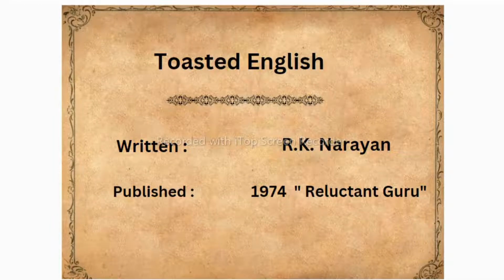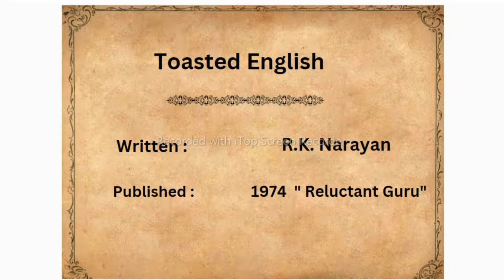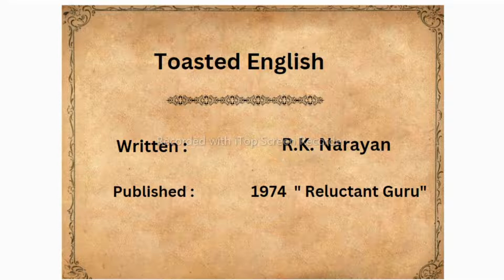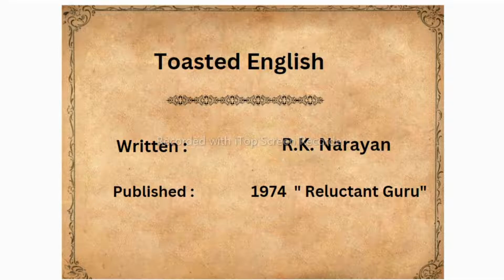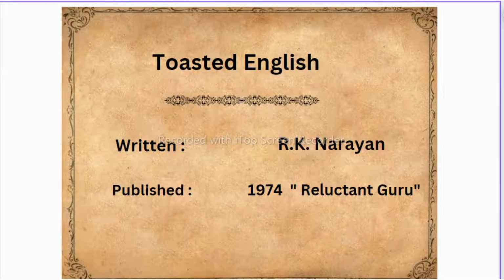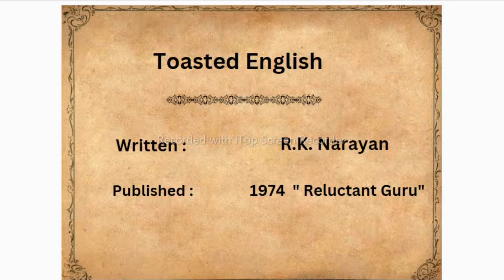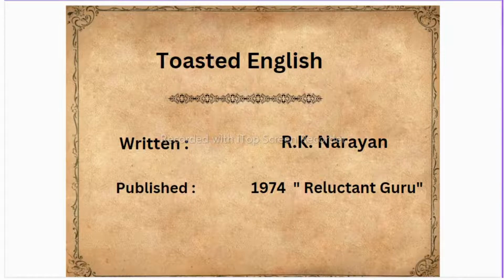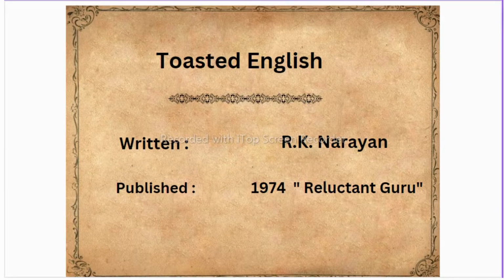Degree 2nd year Toasted English summary by R.K. Narayan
Degree sem. -III Toasted English by R.K. Narayan
toastedhoagie English summary
Discursive and argumentative essay